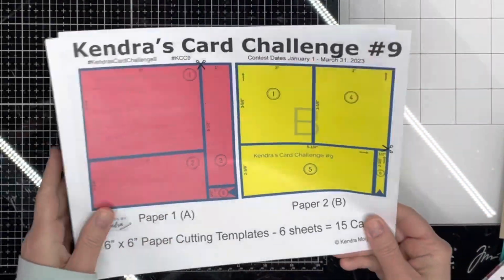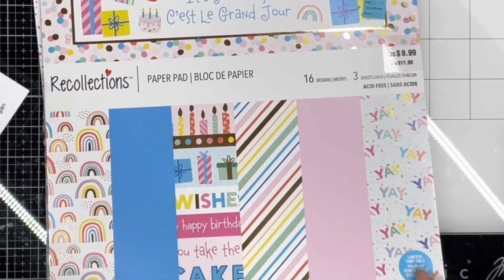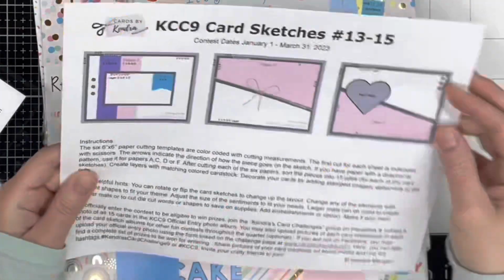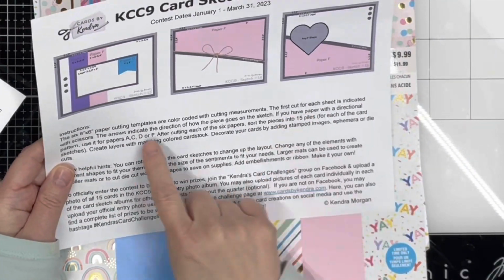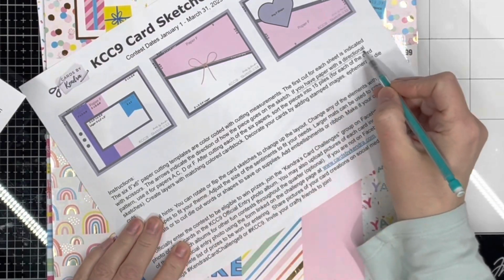kcc9 Create Two Full Sets for Kendra’s Card Challenge 9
Here are my tips, tricks and a what not to do (or two) of how I complete Kendra’s Challenges. I love starting with cardsketches ! There is still time to enter this challenge which ends March 31, 2023. Find all the details about the challenge